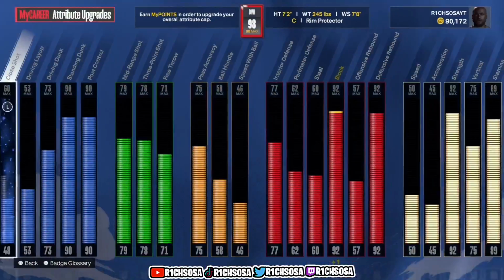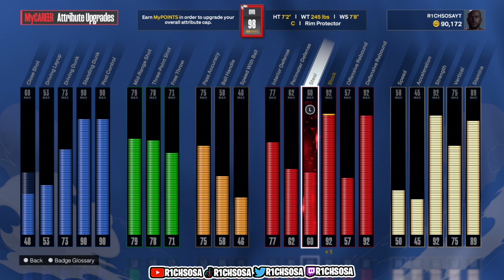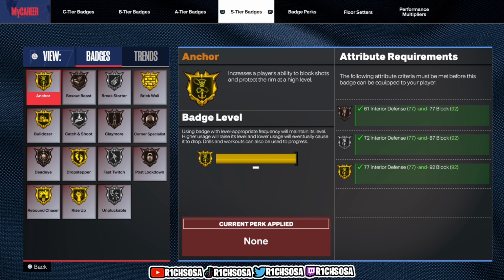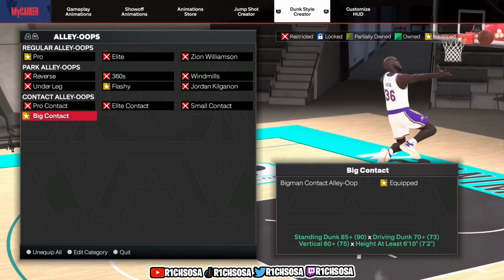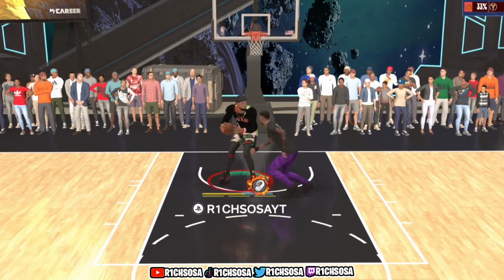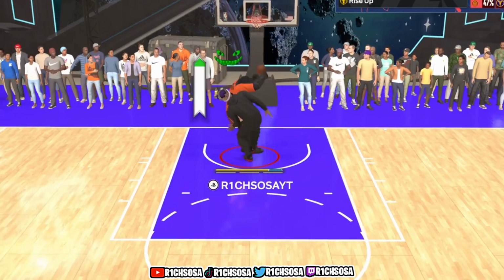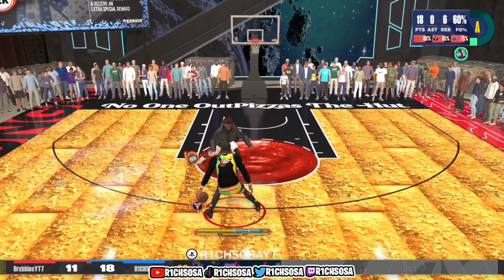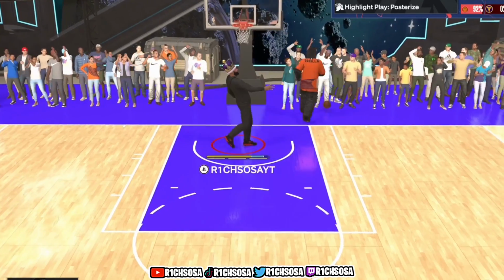The MOST TOXIC ‘POST SCORING 101’ TUTORIAL For NBA 2K24… BEST BASICS POST SCORING/DRIBBLE TUTORIAL!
IN TODAY'S VIDEO I AM GOING TO BE SHOWING YALL THE MOST ADVANCED AND BASIC POST SCORING DRIBBLE TUTORIAL IN NBA 2K24 NEXT GEN TO BECOME THE MOST DOMINANT BIG MAN AND CENTER IN NBA 2K24! SHOWING YOU WHAT THE MOST DOMINANT AND BEST POST SCORERS/BIG MEN/CENTERS WONT!